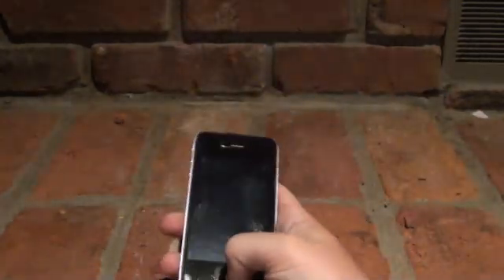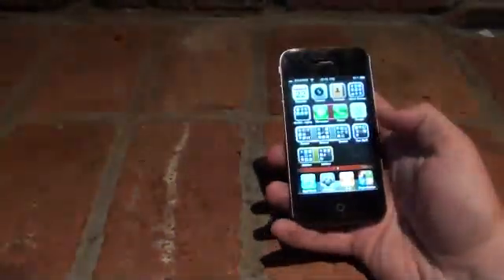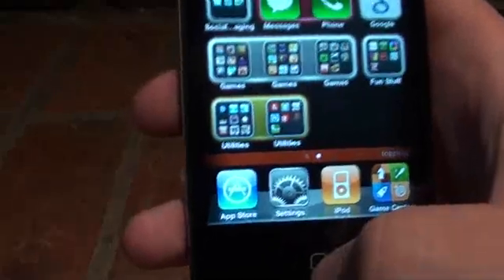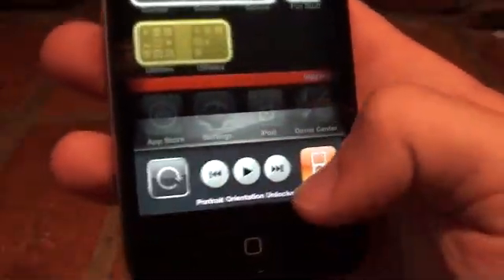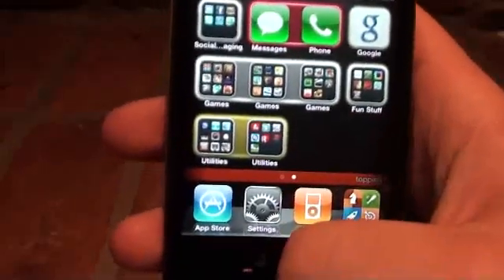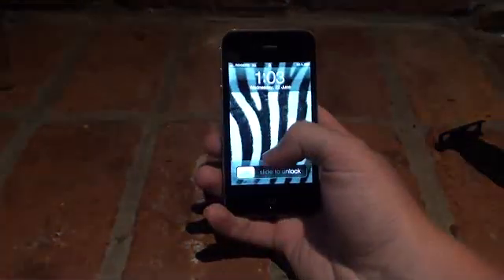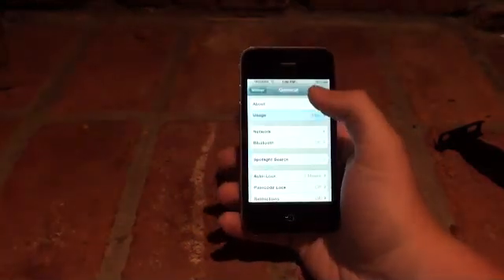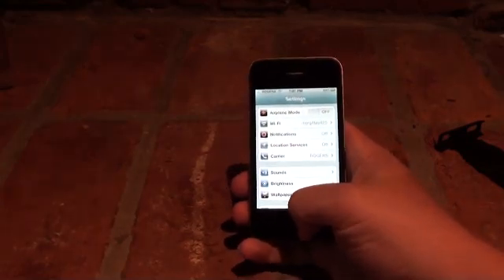iphone 4 review + you should know